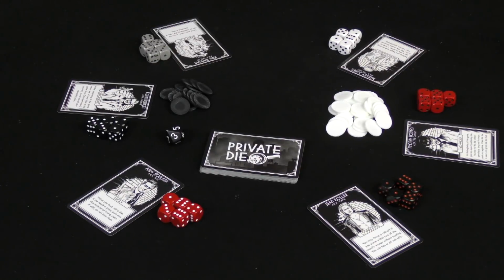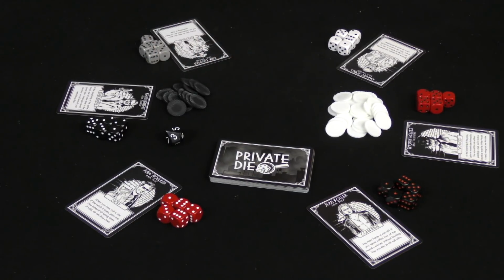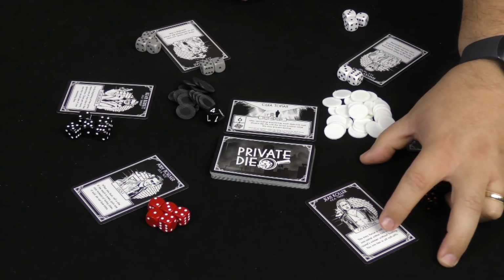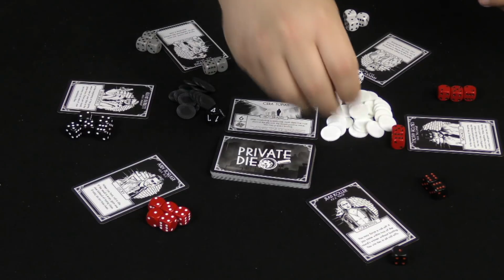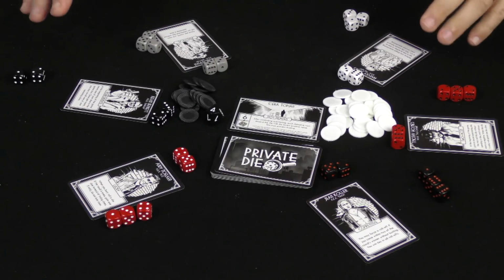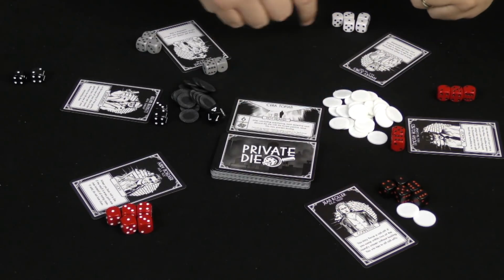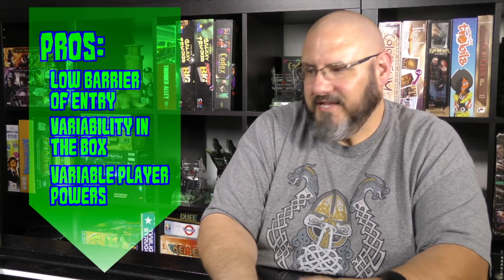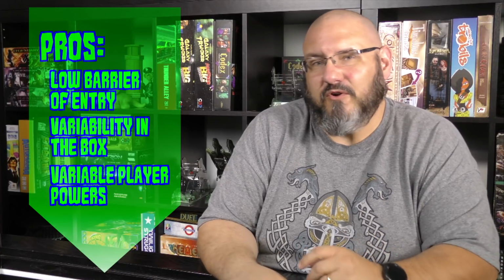Private Die Review with Sam Healey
Sam takes a look at this dice rolling variable player power game designed by Austin Bennett, Jacob Chaney, and Sam Schirmer, from Mystic Ape Games!!